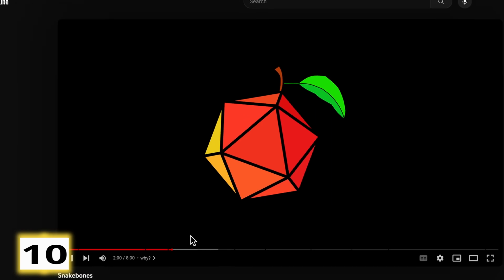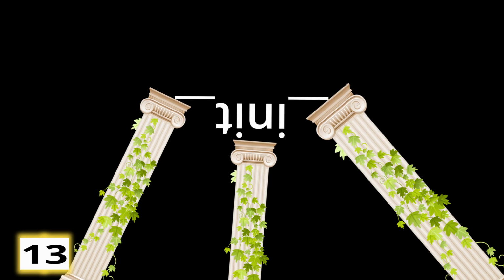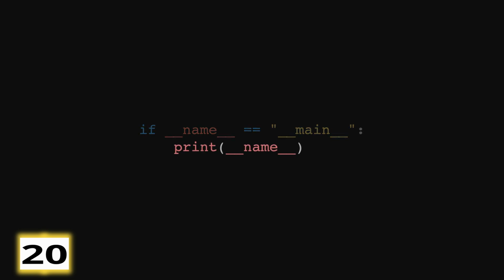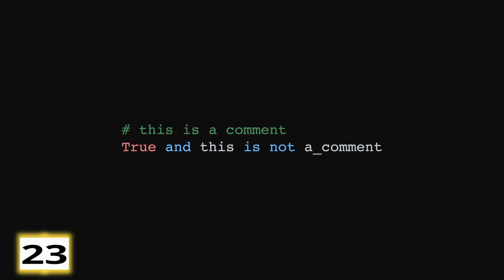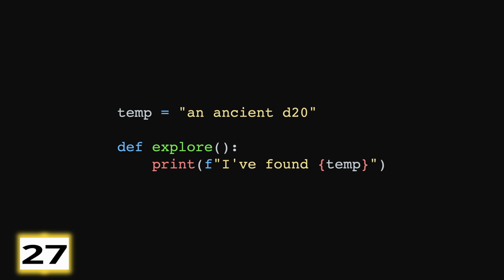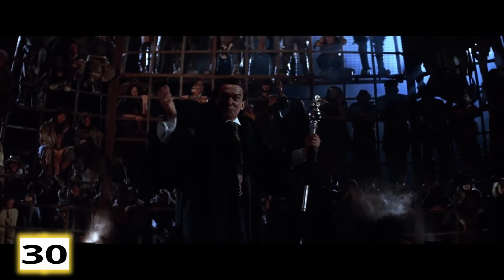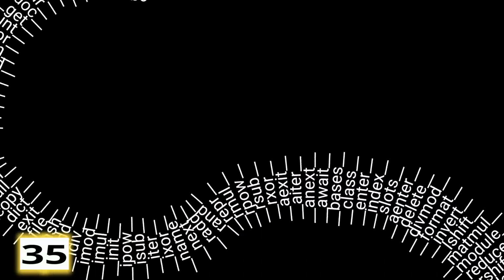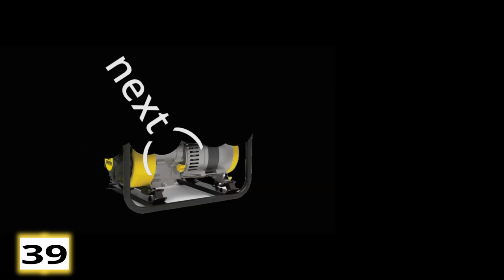Snakebones or how I learned to love Python Dunders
At some point, all of us have to face the Dunders.
It's not necessarily a tutorial, but it also isn't not one.

You will remember the stuff you learn here, even if the stuff you learn is not sensible.

0:00 intro
0:18 the legend of python
1:32 first dunder
1:57 why?
3:49 __name__ == "__main__"
4:32 __doc__
5:11 __globals__
5:55 what about classes?
6:36 don't worry
8:21 outro